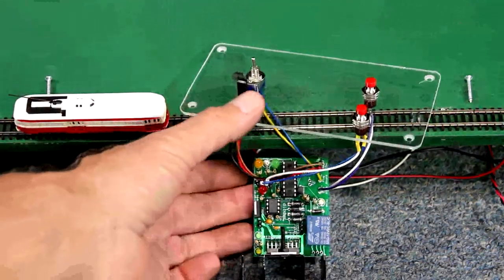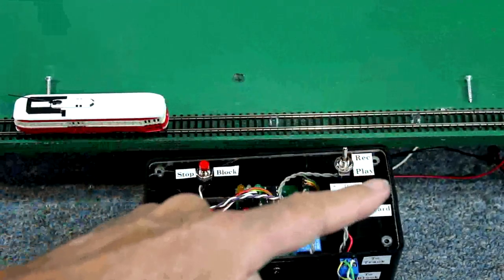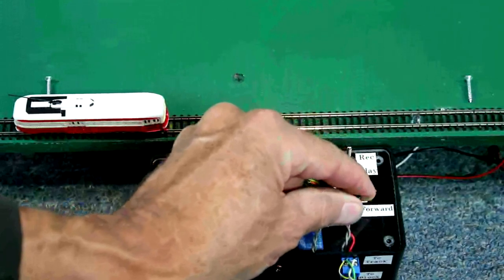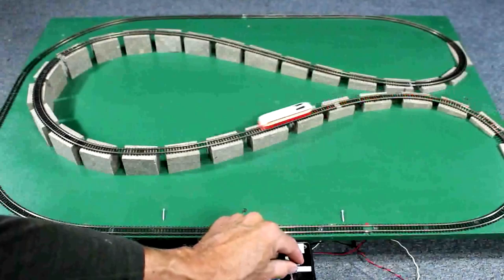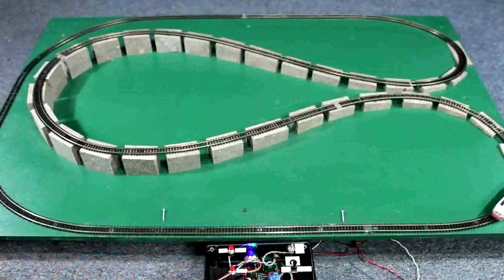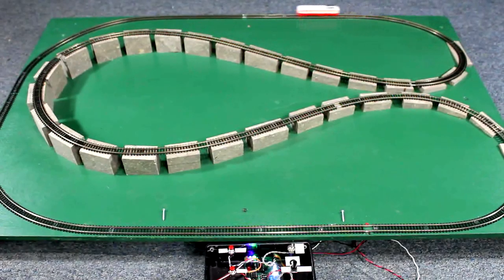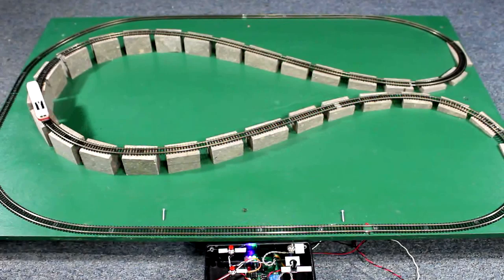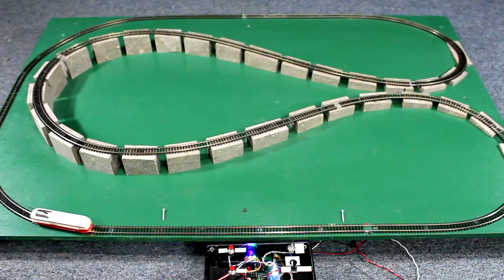PICAXE for model railroaders 2 | Recording/playback | Model Railroad Hobbyist | MRH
- Dave Bodnar continues his PICAXE animation examples by showing how to do a recording and playback module with the PICAXE circuit showed last month in part 1. Part of the July 2014 issue of Model Railroad Hobbyist magazine.